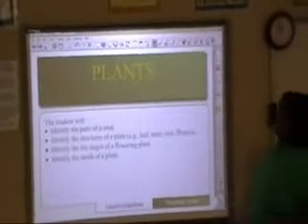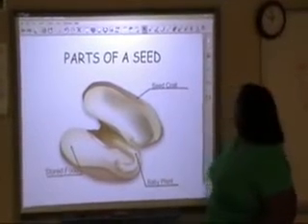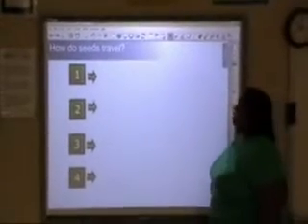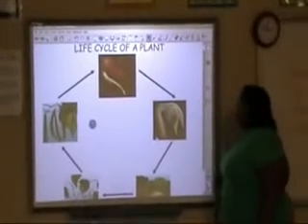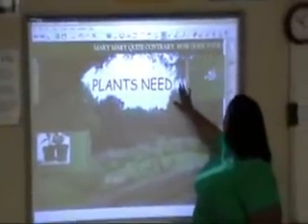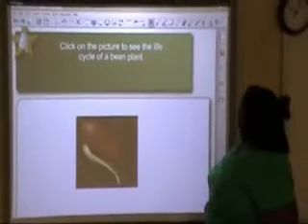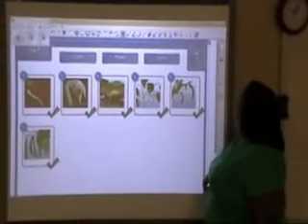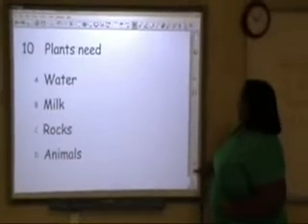Special Education - Bean Project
TeacherTube User: Frankwaynesmith

Mrs. Jones beans